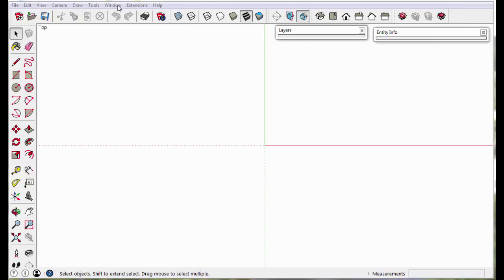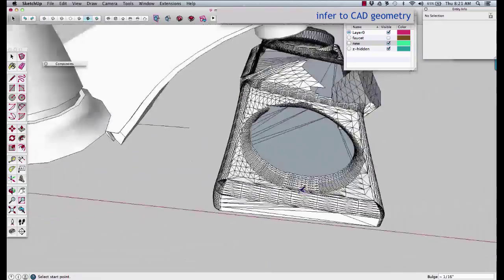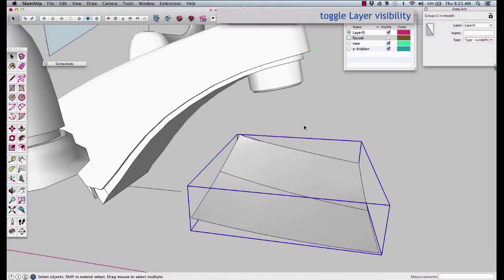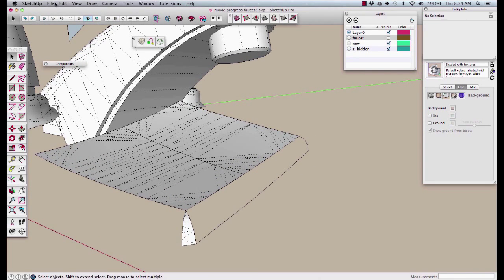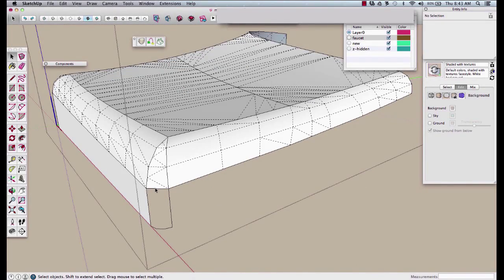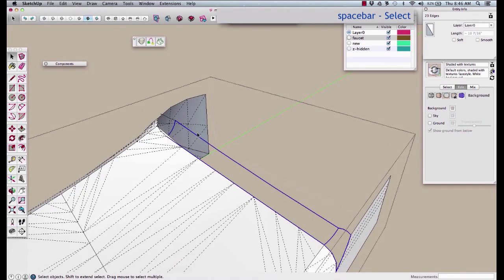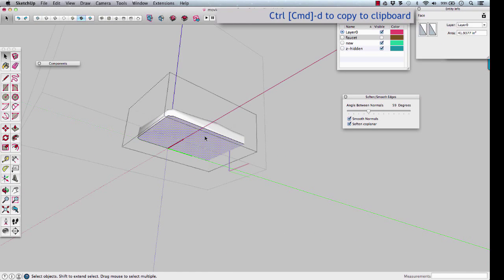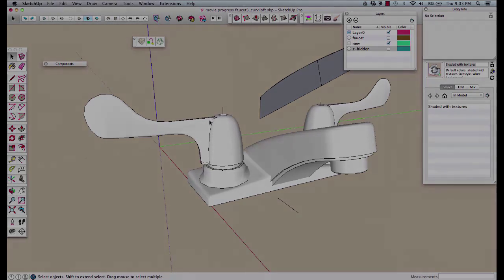Remodeling a faucet- Part 6 Perimeter Profile modeling method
This video shows the Perimeter Profile Method of surface modeling. This video also includes demonstration of the ruby plug-in Curviloft, specifically the Skin Contours routine. A second method of modeling the base is shown in Part 7, using the Push pull and Modify Profile method.